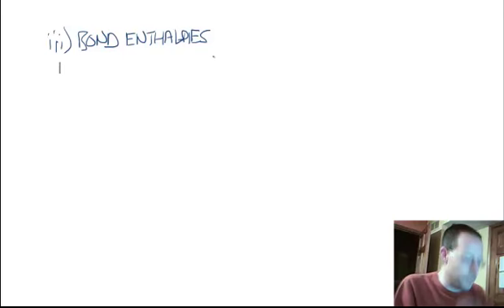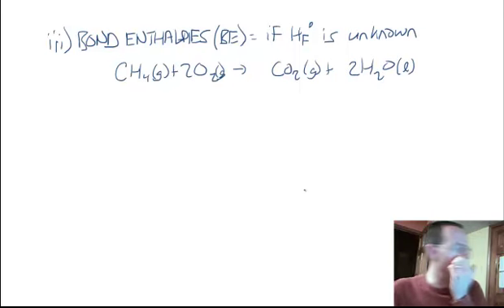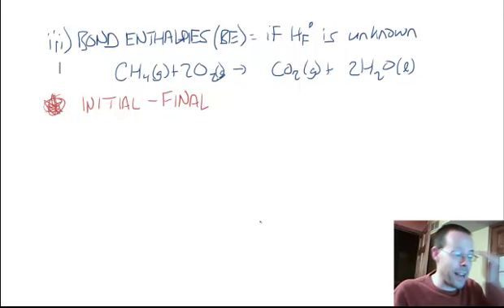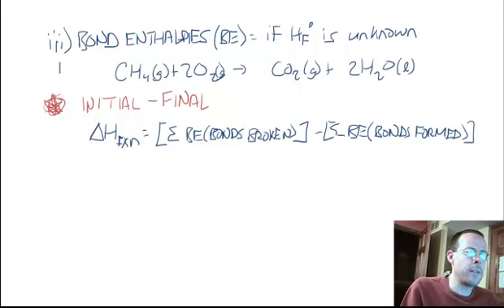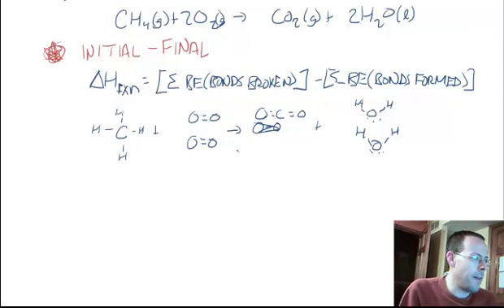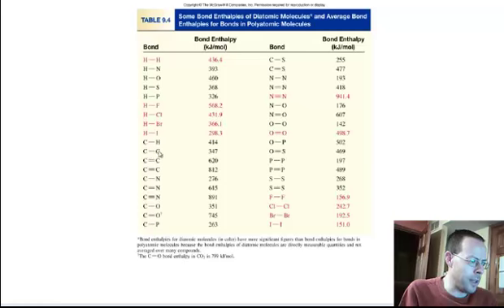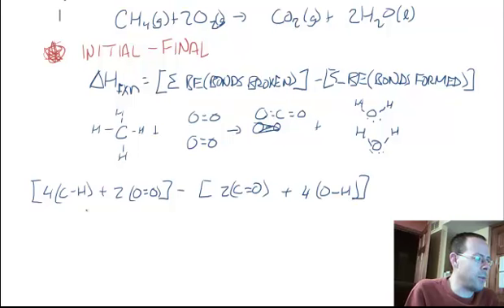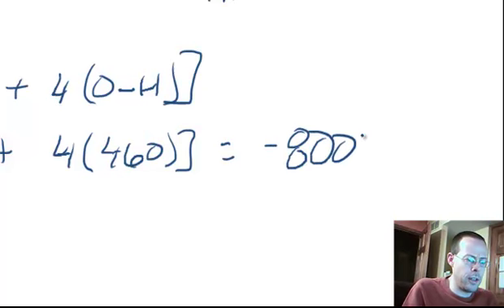Calculating delta H (Bond Enthalpies)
Using bond dissociation energies to calculate delta H.